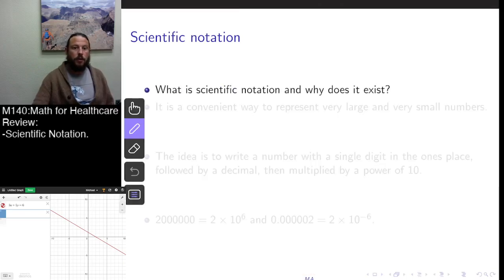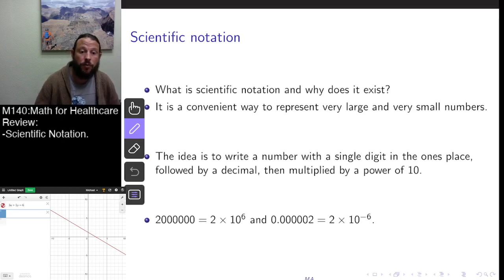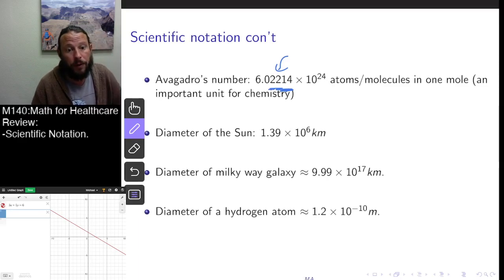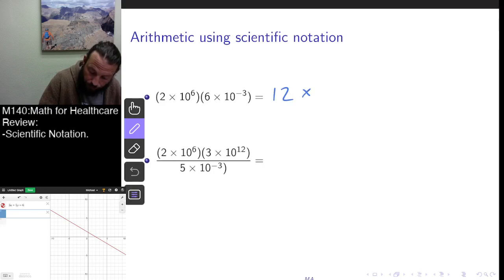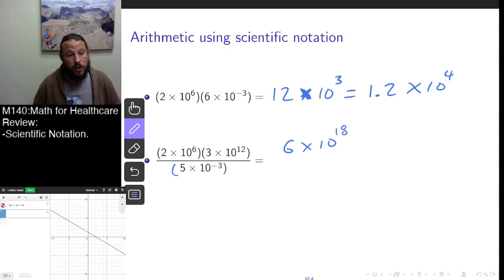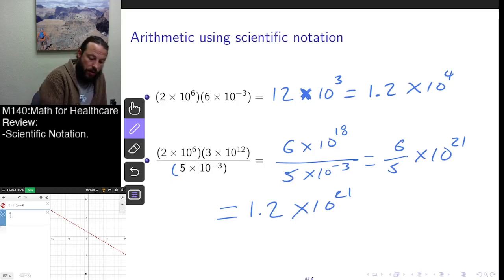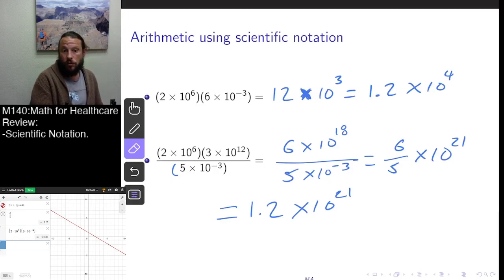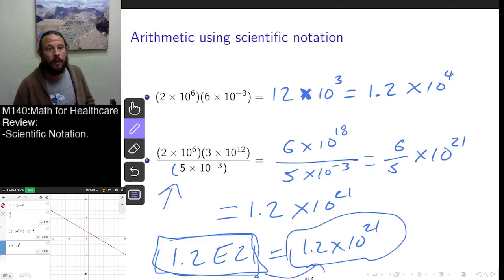M140 Scientific Notation